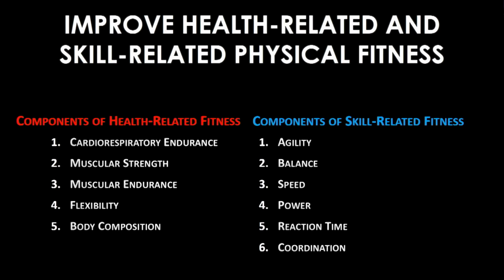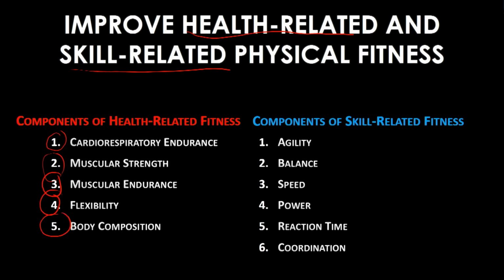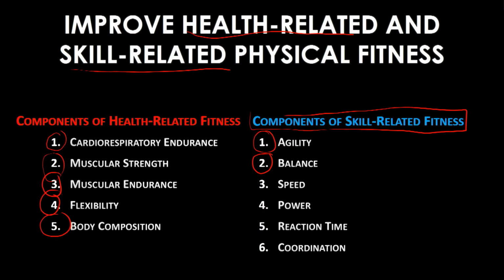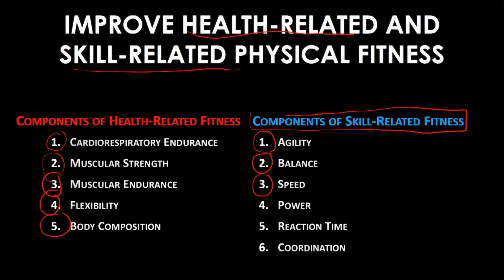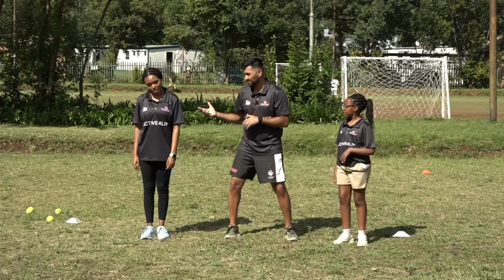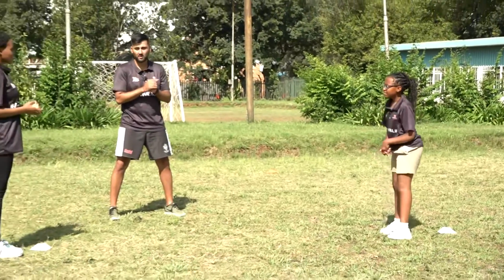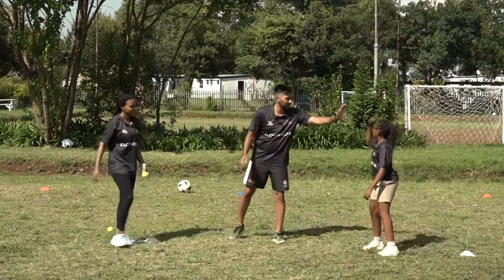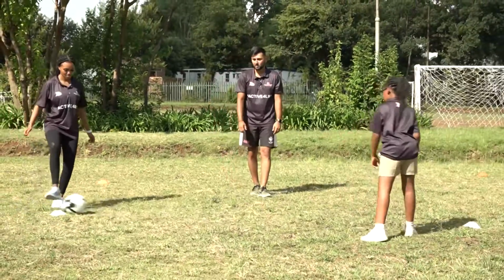Episode 17 Juniors Manipulative Skills